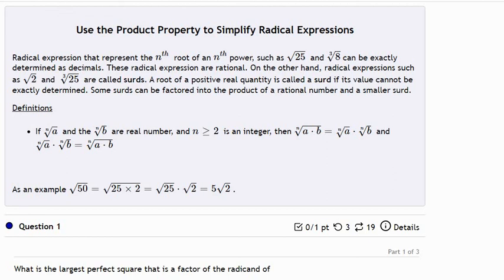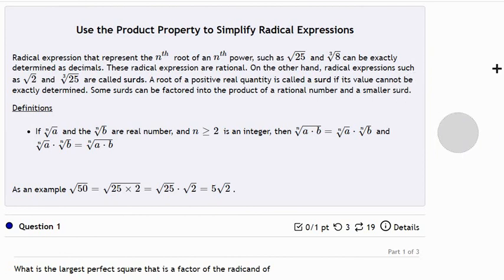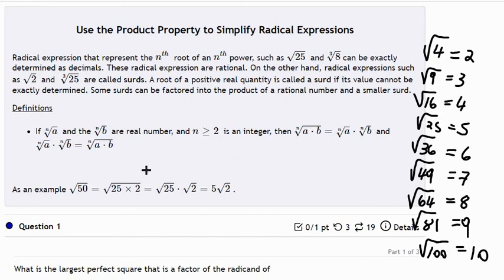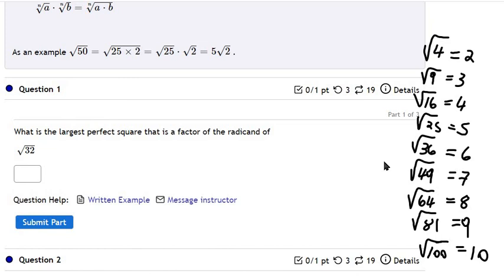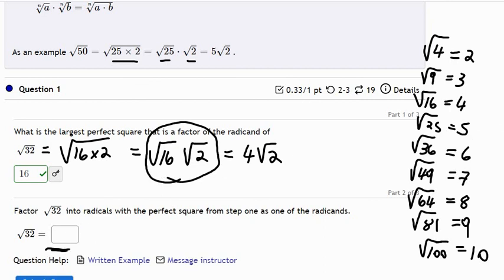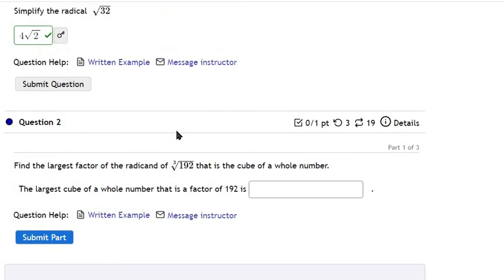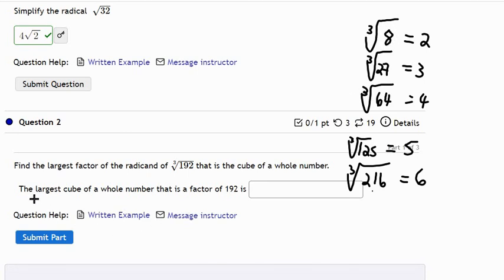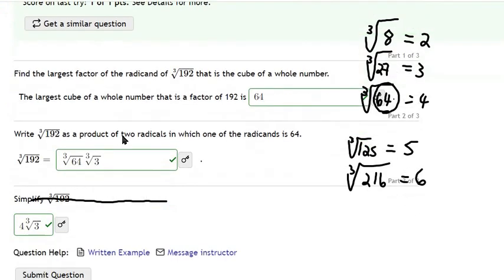MAT1033 OpenStax Section 8.2 Intro